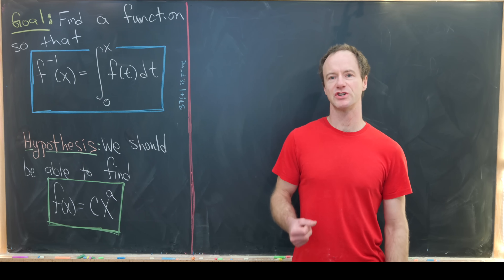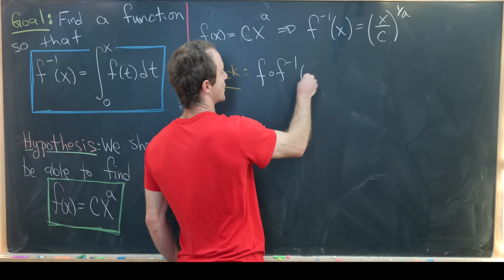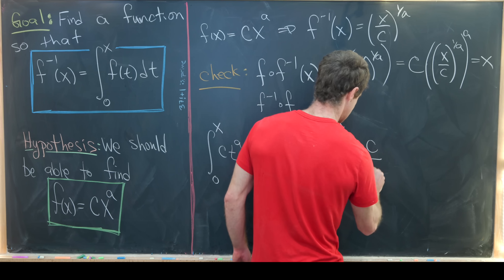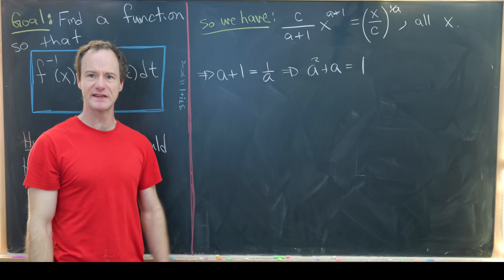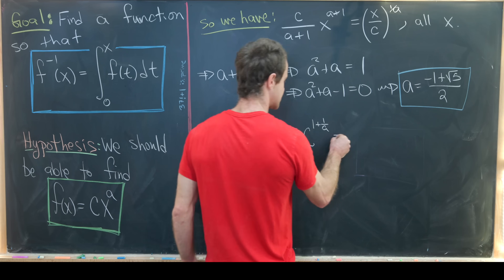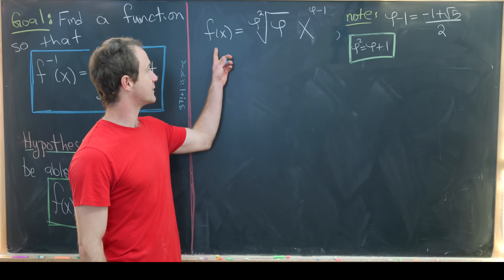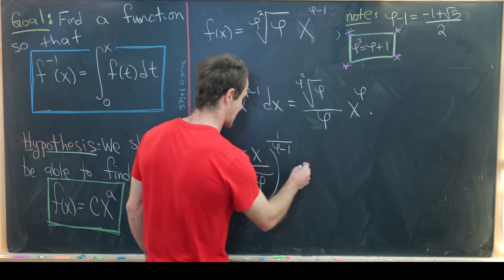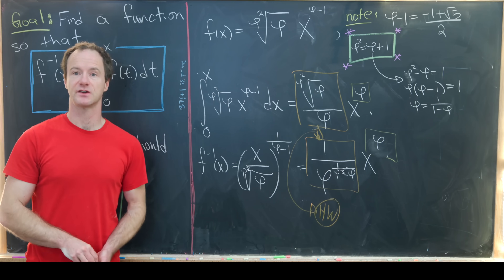a nice integral equation.